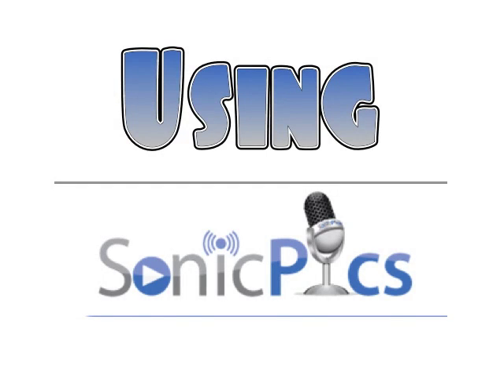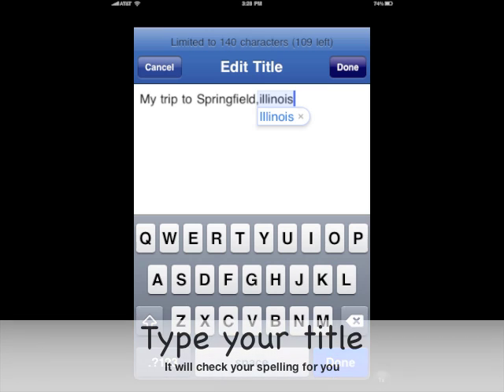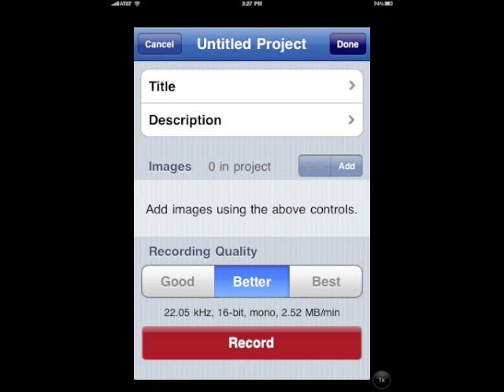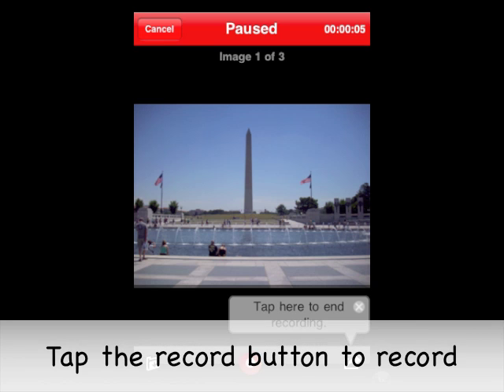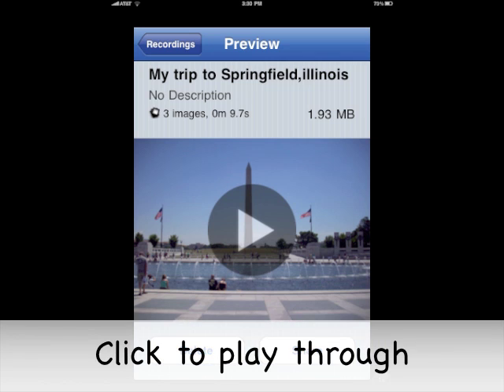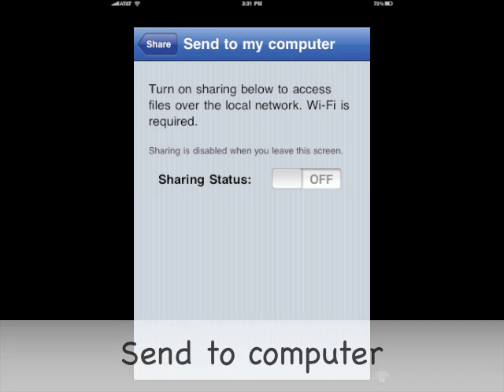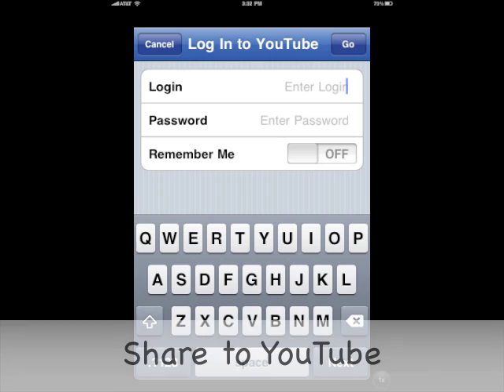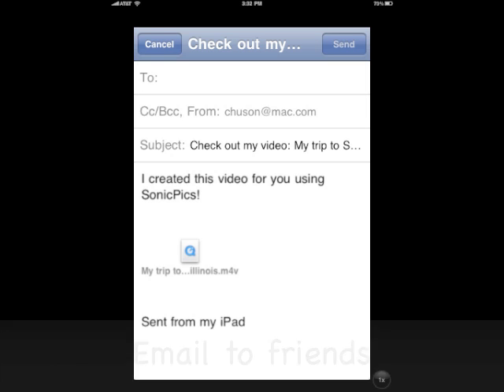Sonic Pics tutorial.m4v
A tutorial for those wishing to use Sonic Pics for digital story telling by Apple Distinguished Educator Cindy Huson. Created as part of the Apple Summer Institute, 2010.